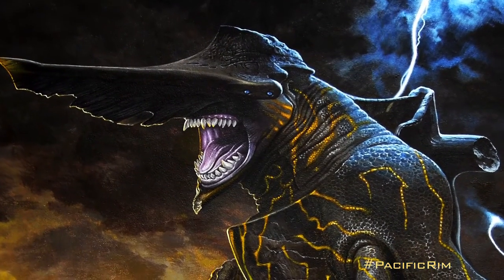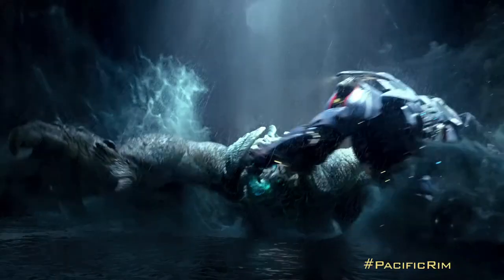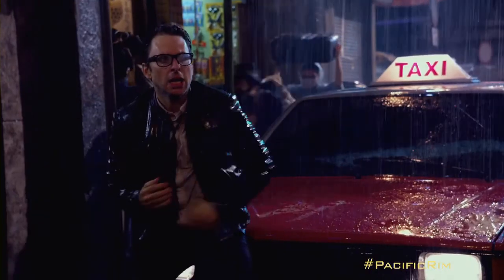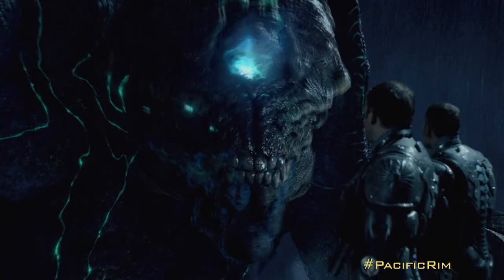Ron Perlman introduces the Kaiju from Pacific Rim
Actor Ron Perlman introduces this look at the Kaiju, the sea monsters from Pacific Rim, in cinemas from July 12.